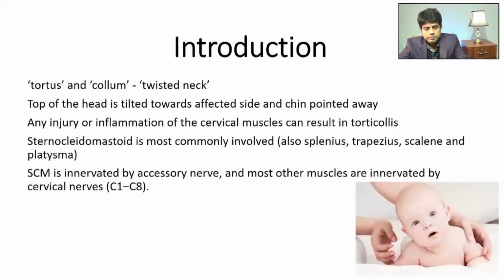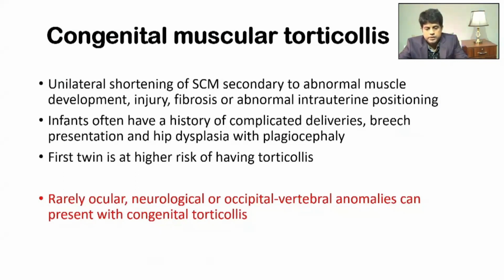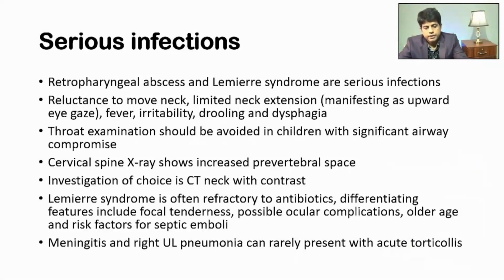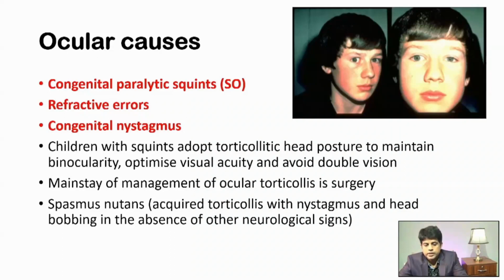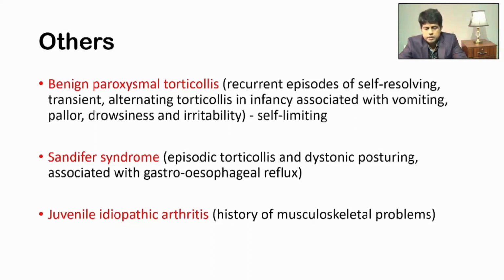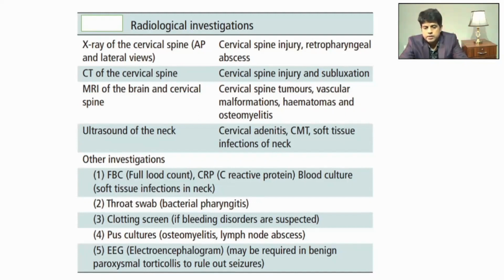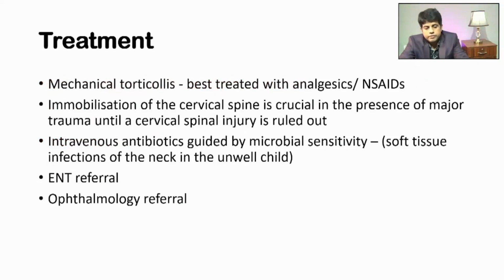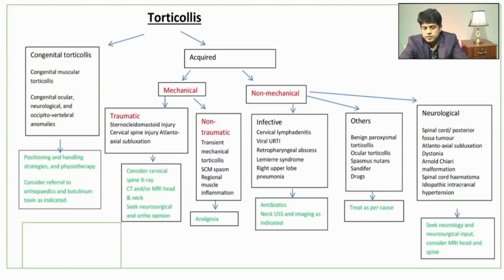Clinical Approach to the Child with Torticollis